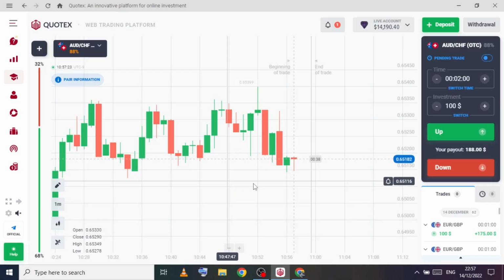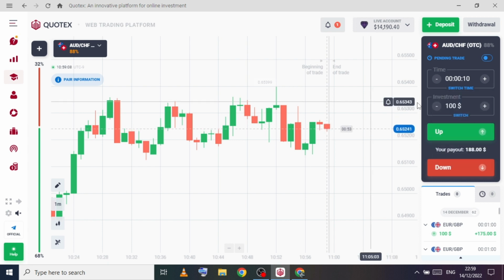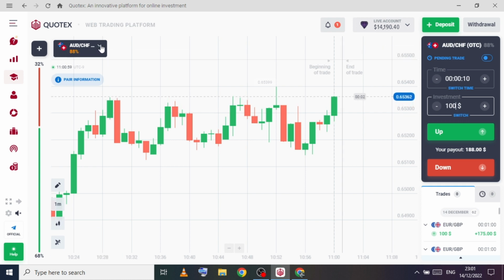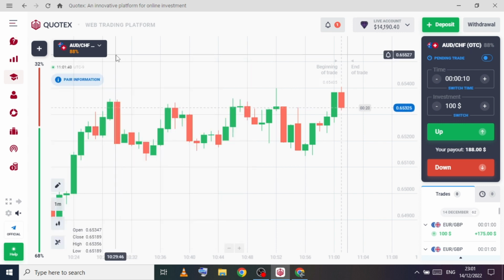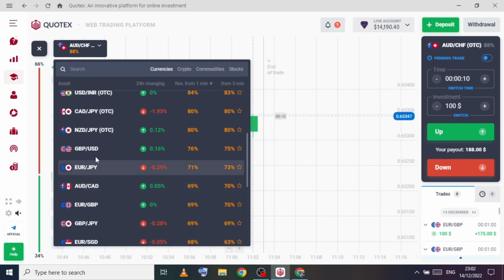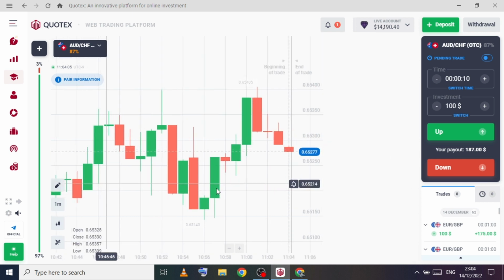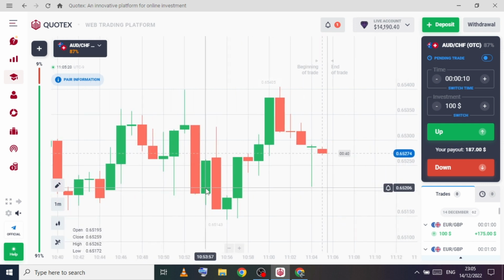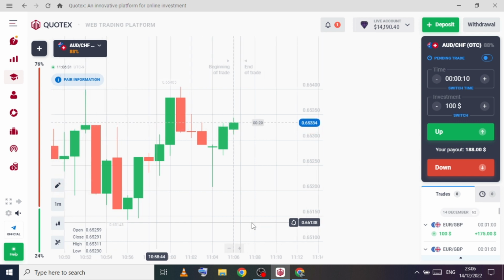How to use Quotex trading platform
This trading platform is very simple to use and i like the precise expiration time